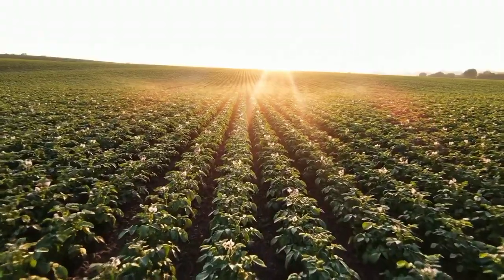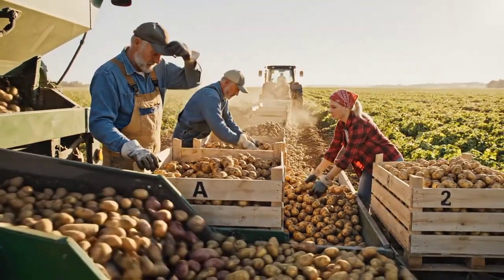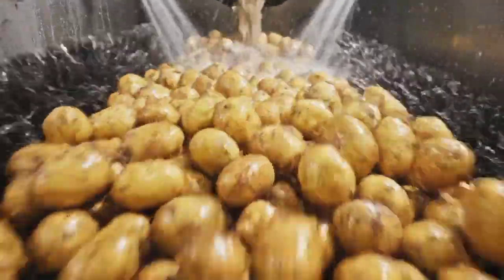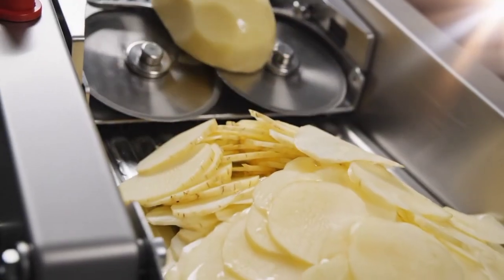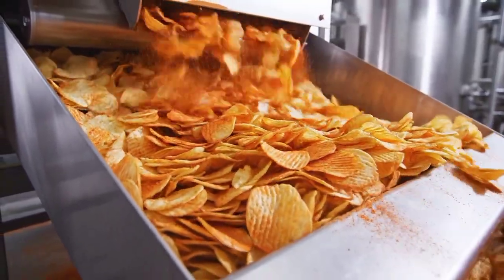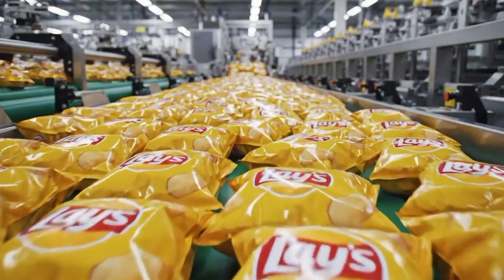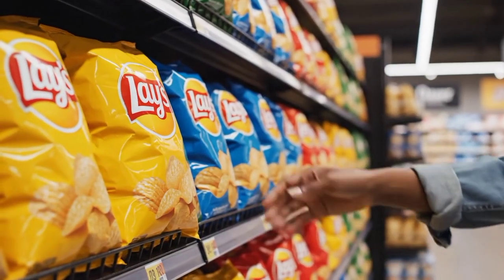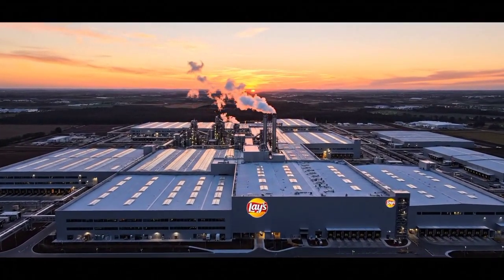How Lays Chips Are Made – Inside the Ultra-Modern Snack Factory (Full Tour) Inside world factory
Ever wondered how your favorite Lays chips are made?
In this documentary-style video, we take you inside the complete Lays production line — starting from the potato farms all the way to the final packaged chips you see in stores.

🌱 Farm Stage:
See how premium-quality potatoes are grown, harvested, and transported to the factory.

🏭 Factory Entry:
Watch the potatoes move through massive washing tunnels, industrial peelers, robotic slicers, and high-speed sorting lines.

🔥 Frying & Flavors:
Experience the ultra-modern frying system where potato slices turn golden and crispy.
Then enter the seasoning zone where flavors like Masala, Cream & Onion, Salted, BBQ, and more are added perfectly.

📦 Packaging Line:
Observe state-of-the-art packaging machines filling, sealing, and boxing thousands of Lays packets every minute.

🎥 This video is a complete inside factory tour showing:
✔ Potato selection
✔ Washing & peeling
✔ Slicing process
✔ Industrial frying
✔ Flavor coating
✔ Quality checking
✔ Packaging & distribution

If you love factory videos, inside production tours, or food manufacturing documentaries, this video is for you!

lays chips full process

how lays chips are made

lays factory inside view

potato chips manufacturing

lays production line

inside chips factory documentary

food manufacturing process

farm to factory process

industrial chips making

lays chips factory tour

lays snacks production process

inside lays company factory